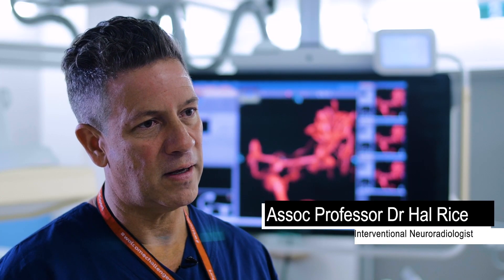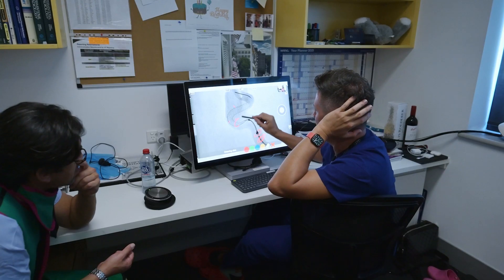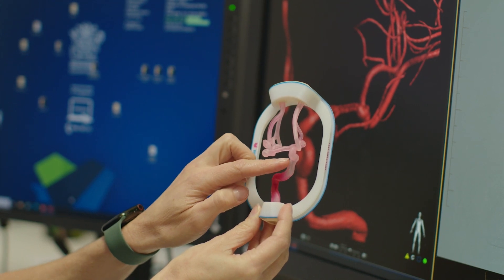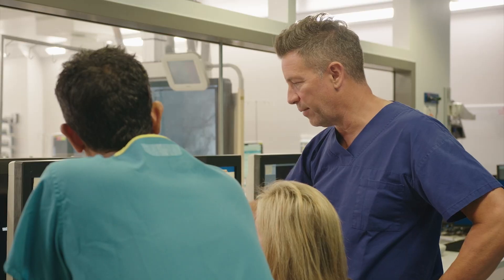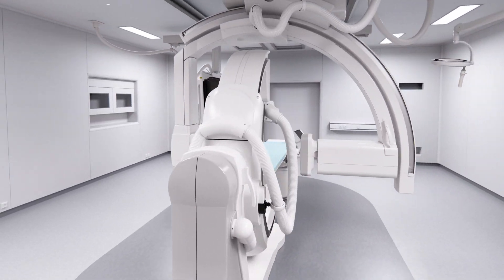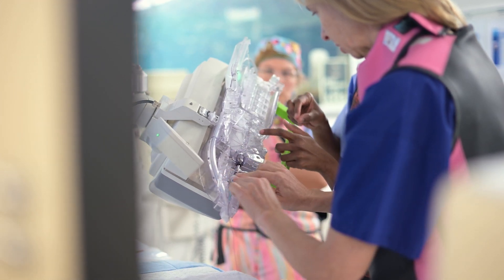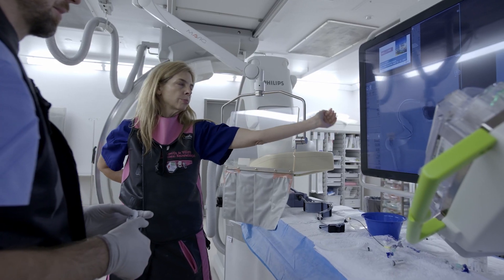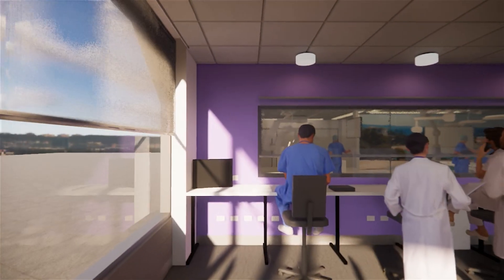Image Guided Surgery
A new Image-Guided Surgery Training and Technologies Centre in the Gold Coast Health and Knowledge Precinct is set to push boundaries in new procedures to treat stroke and brain aneurysms, as well as cardiovascular and vascular disease. Developed in partnership with global health leader Philips, the high-tech centre will explore the future of 3D printing for training and pre-operative planning as well as augmented reality, artificial intelligence and procedural automation for robotic procedures and new device R&D.